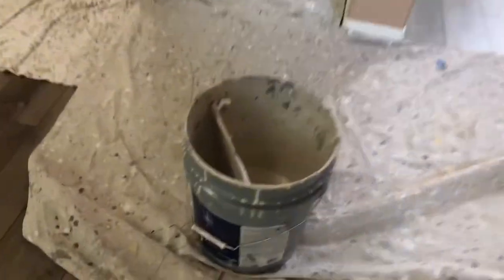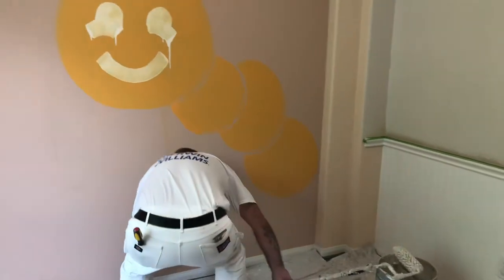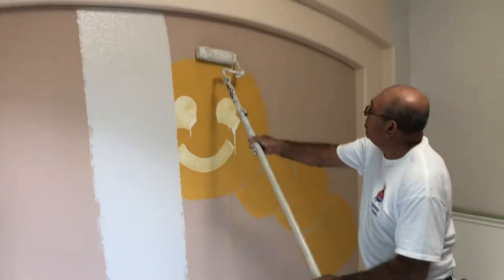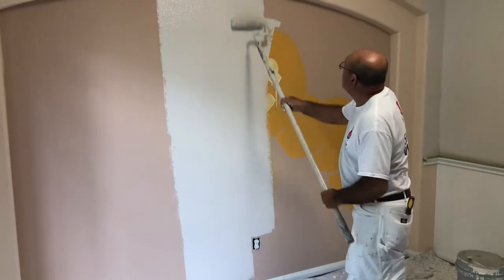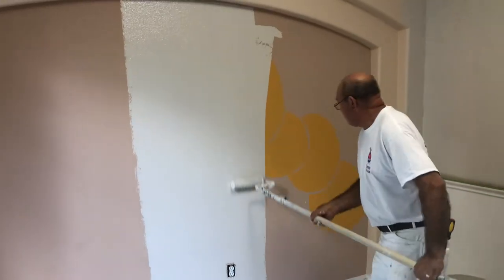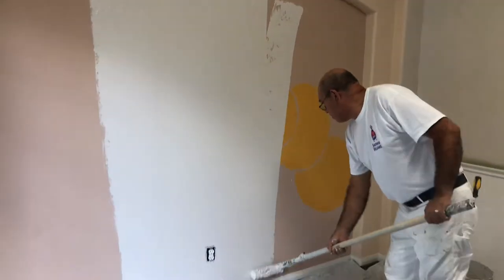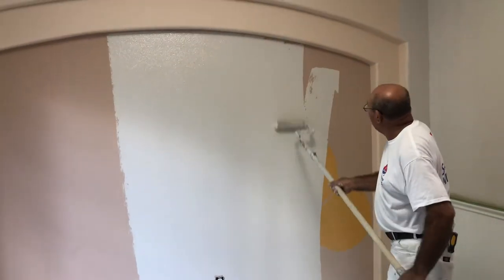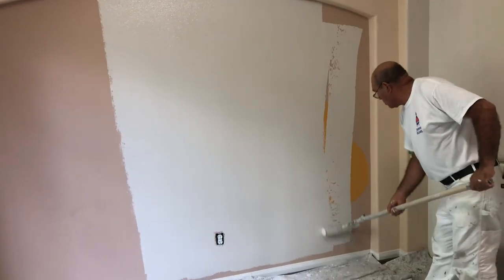How to paint walls in one coat with BEHR MARQUEE® Interior Paint in Modern Gray SW 7632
Quick video covering the BEHR MARQUEE® Interior Paint in Modern Gray SW 7632 - great coverage in one coat